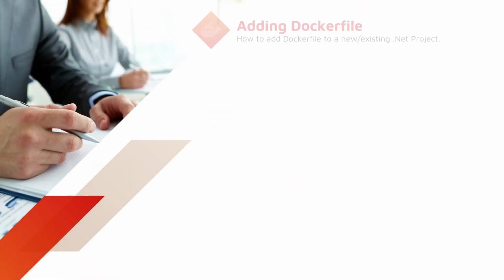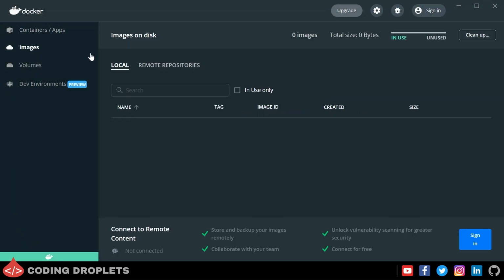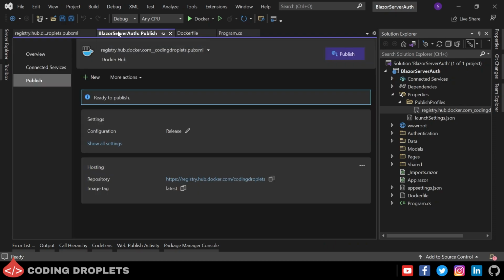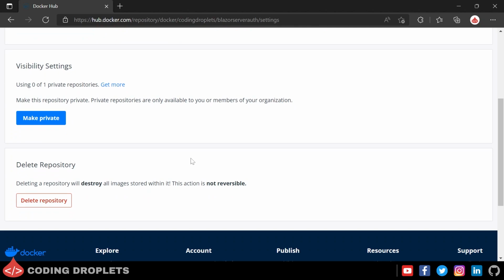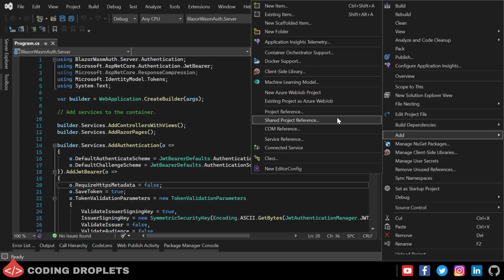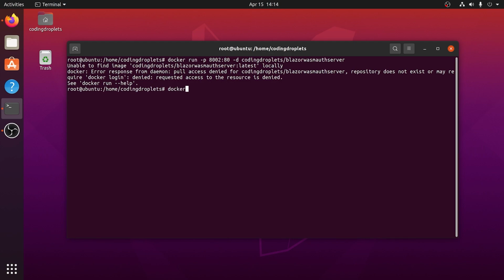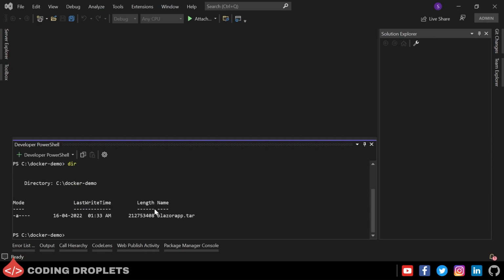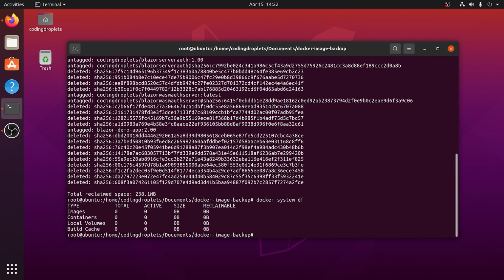Docker .Net Core - Docker Blazor Webassembly [.Net Docker Tutorial]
This is .Net Core Docker Tutorial [.Net Docker Tutorial] that explains how to containerize .Net applications. Visual Studio provides the options to easily develop applications with Docker Support, Debug with Docker [Docker .Net Core Debug], and Deploy the Docker Container [Deploy .Net Core to Docker].

Docker .Net Core:
.NET Core can easily run in a Docker container. Containers provide a lightweight way to isolate your application from the rest of the host system, sharing just the kernel, and using resources given to your application. Learn how to use docker for .Net Core and deploy .Net Core to Docker.
Containers have many features and benefits, such as being an immutable infrastructure, providing a portable architecture, and enabling scalability.

DotNet Core Docker Example - Topics Covered in this Video are:
1. Adding a dockerfile to a new or existing .Net project [.Net Docker Support]
2. Publishing the docker image of .Net application to public repository of Docker Hub and running that docker image in a different machine.
3. Publishing the .Net docker image to a private repository and running it in a different machine [Docker Blazor Webassembly]
4. Sharing the .Net docker image locally without using any repositories.

Dockerfile
A Dockerfile is a file that defines a set of instructions that creates an image. Each instruction in the Dockerfile creates a layer in the image. For the most part, when you rebuild the image, only the layers that have changed are rebuilt. The Dockerfile can be distributed to others and allows them to recreate a new image in the same manner you created it. While this allows you to distribute the instructions on how to create the image, the main way to distribute your image is to publish it to a registry.

.NET Core images
Official .NET Core Docker images are published to the Microsoft Container Registry (MCR) and are discoverable at the Microsoft .NET Core Docker Hub repository. Each repository contains images for different combinations of the .NET (SDK or Runtime) and OS that you can use.
Microsoft provides images that are tailored for specific scenarios. For example, the ASP.NET Core repository provides images that are built for running ASP.NET Core apps in production.

The tools included in Visual Studio for developing with Docker containers [.Net Core Docker Container] are easy to use, and greatly simplify building, debugging, and deployment for containerized applications. You can work with a container for a single project, or use container orchestration with Docker Compose or Service Fabric to work with multiple services in containers.

Docker support in Visual Studio:
Docker support is available for ASP.NET projects, ASP.NET Core projects, and .NET Core and .NET Framework console projects.

The support for Docker in Visual Studio has changed over a number of releases in response to customer needs. There are two levels of Docker support you can add to a project, and the supported options vary by the type of project and the version of Visual Studio. With some supported project types, if you just want a container for a single project, without using orchestration, you can do that by adding Docker support. The next level is container orchestration support, which adds appropriate support files for the particular orchestrator you choose.

With Visual Studio 2022, you can use Docker Compose or Service Fabric as container orchestration services.
The Containers window is available, which lets you view running containers, browse available images, view environment variables, logs, and port mappings, inspect the filesystem, attach a debugger, or open a terminal window inside the container environment.

Adding Docker support for a .Net Project [Blazor Docker]:
You can enable Docker support during project creation by selecting Enable Docker Support when creating a new project.
You can add Docker support to an existing project by selecting Add - Docker Support in Solution Explorer. The Add - Docker Support and Add - Container Orchestrator Support commands are located on the right-click menu (or context menu) of the project node for an ASP.NET Core project in Solution Explorer.

Video Chapters:
0:00 - Video Summary
1:12 - Adding Docker Support in .Net Project
3:52 - Publish to Public Repository
7:27 - Pull from Public Repository
9:17 - Push to Private Repository
11:22 - Pull from Private Repository
12:45 - Save Docker Image
14:44 - Load Docker Image